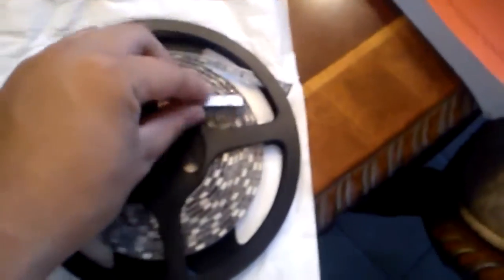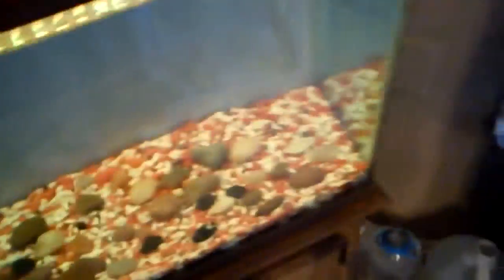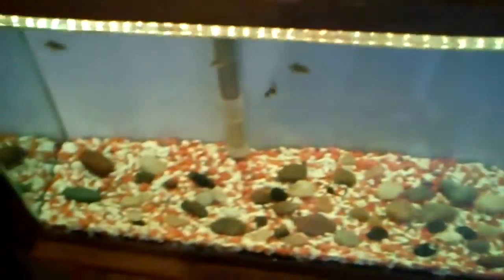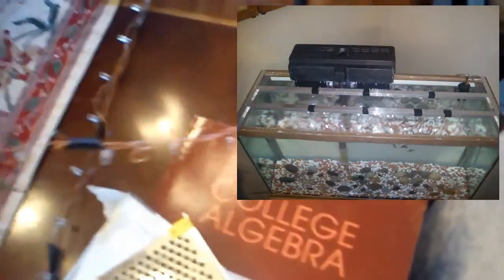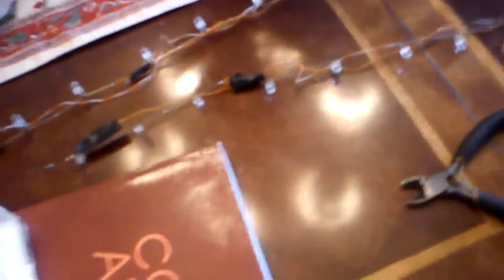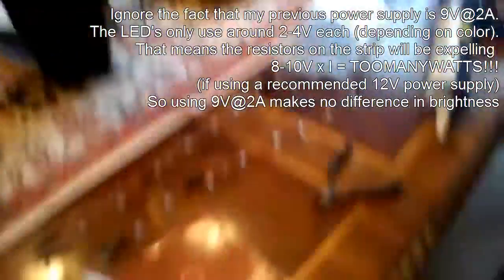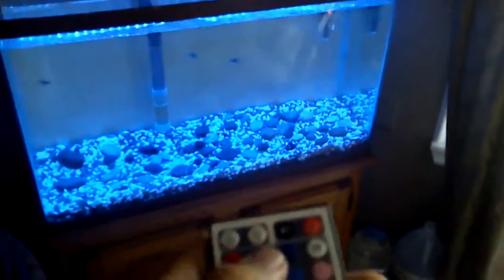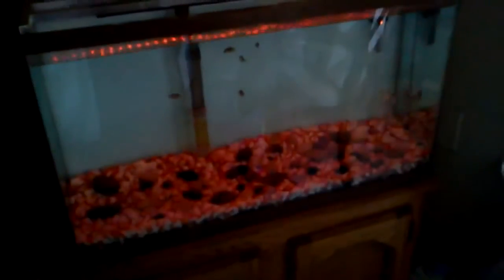Custom RGB LED Aquarium Light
Resealed my 10+ year old 20 gallon aquarium and decided the glass top and light hood were in too poor condition to restore so I decided on making it an open top and change out the boring fluorescent hood for a sexy custom aluminum LED light.
5 meter RGB LED + IR remote and controller was ~$21 ebay
12V@3.2A switching power supply was ~$8 ebay
8ft x 3/4in x 1/16in aluminum C channel ~$9 hardware store (Lowes, DIY, HomeDepot, etc)
wires, timer, silicone, soldering iron, etc ~FREE (should find around the house/borrowed/really cheap)